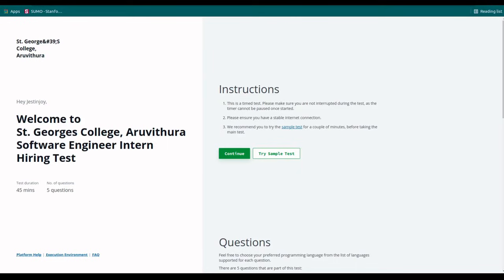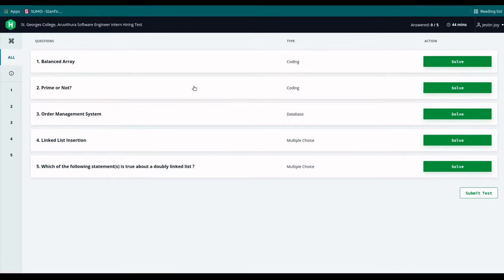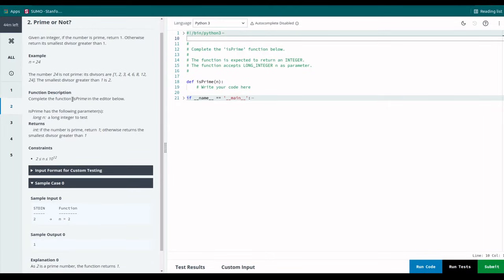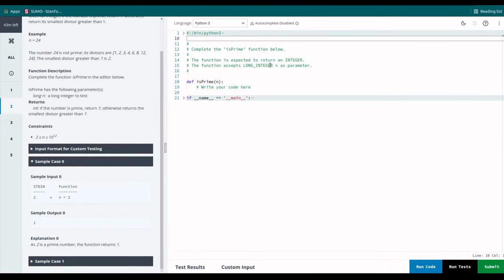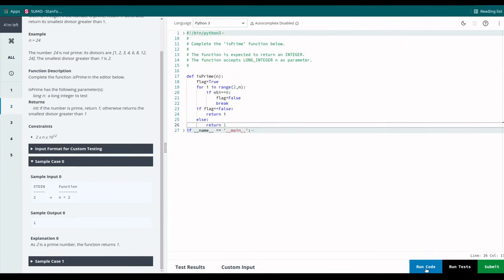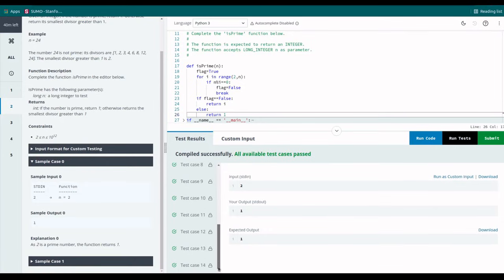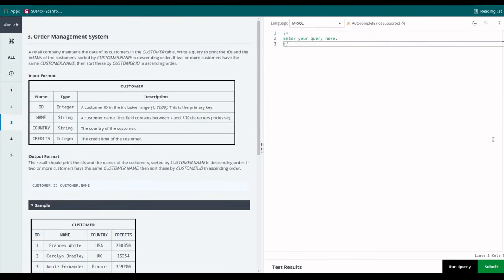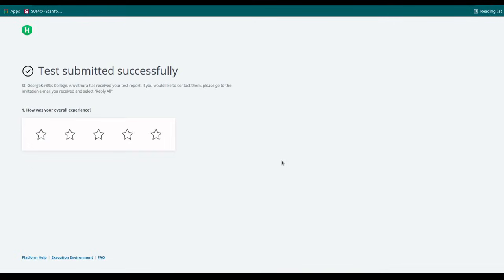HackerRank test How To